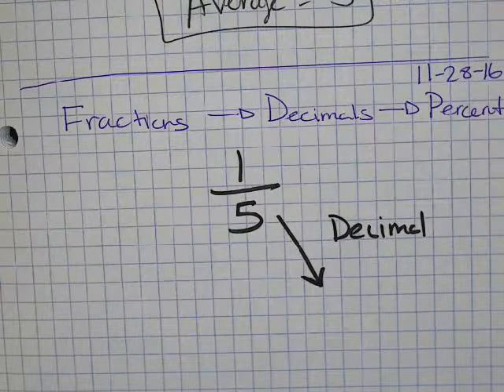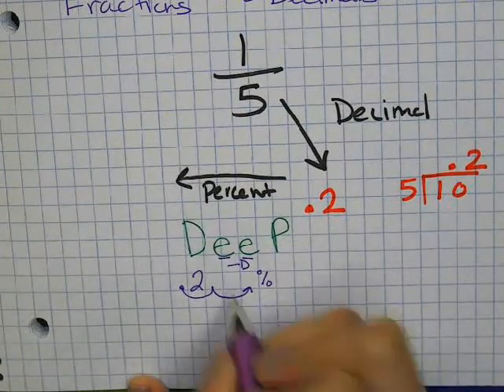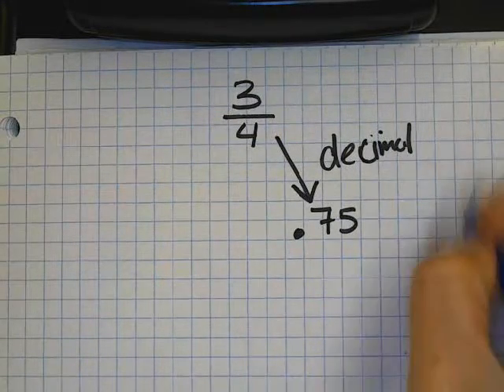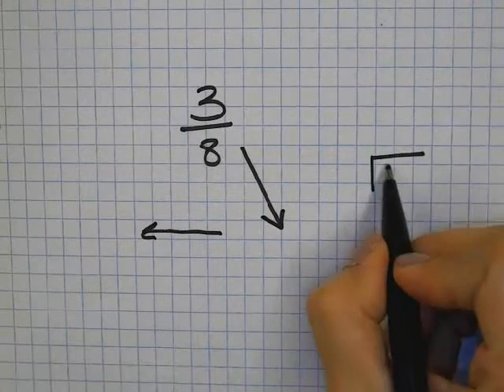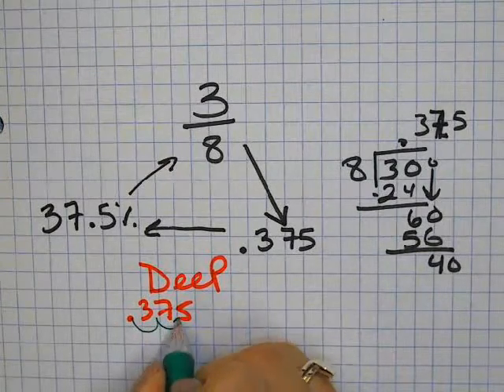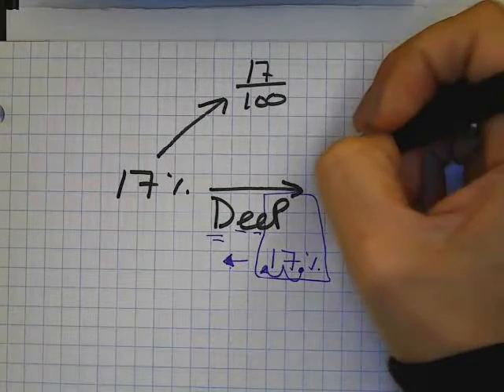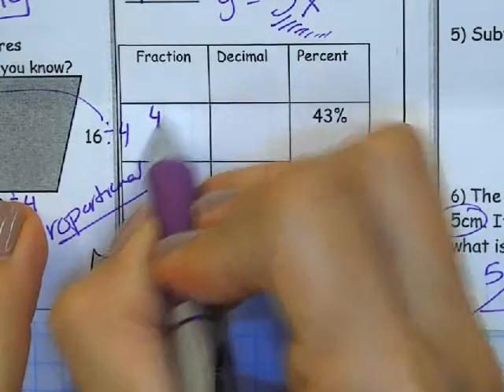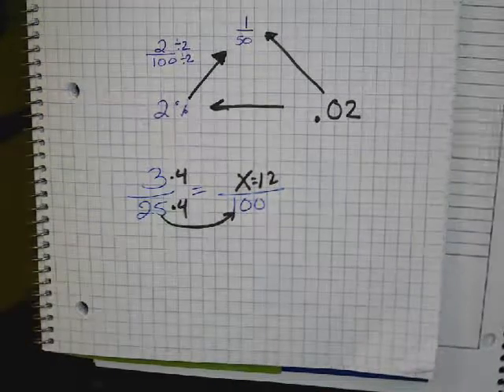11 28 fractions de perc